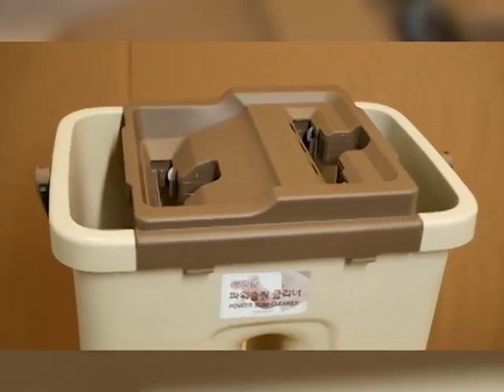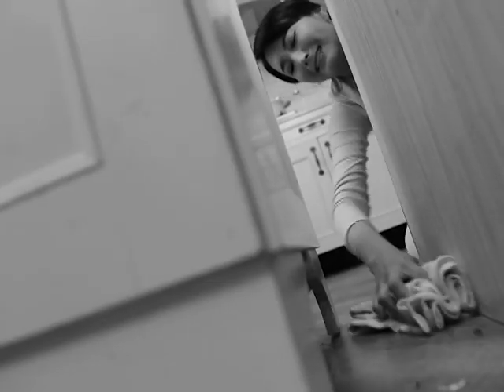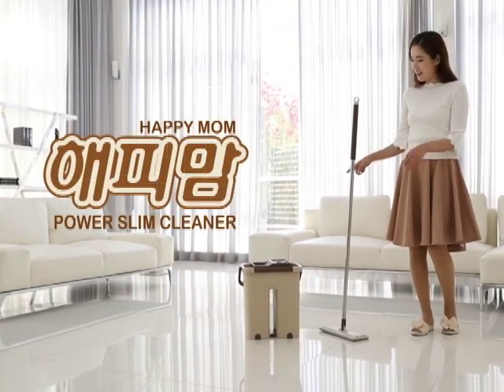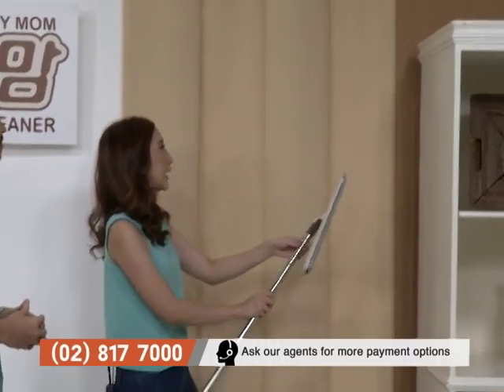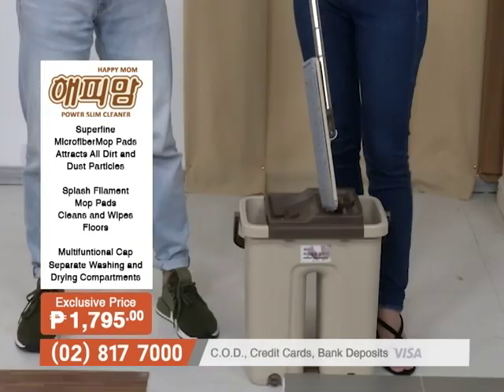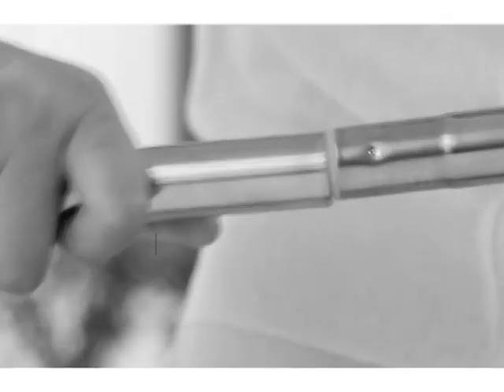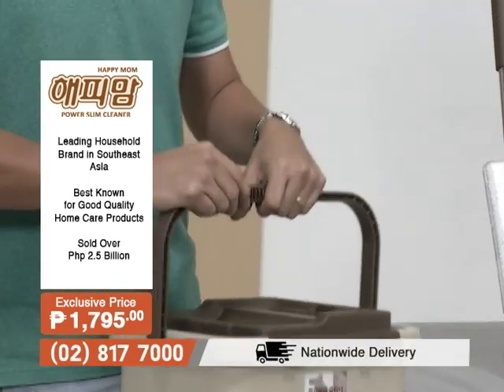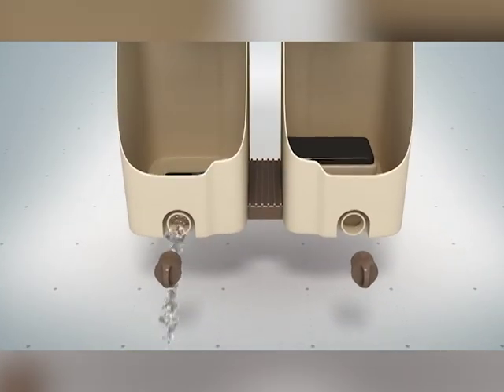Happy Mom Power Slim Cleaner | Shop TV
Clean smartly, clean thoroughly with the Happy Mom Power Slim Cleaner! Wash, dry, and drain using the 4-in-1 multifunctional basket, all while keeping your floors spick and span!